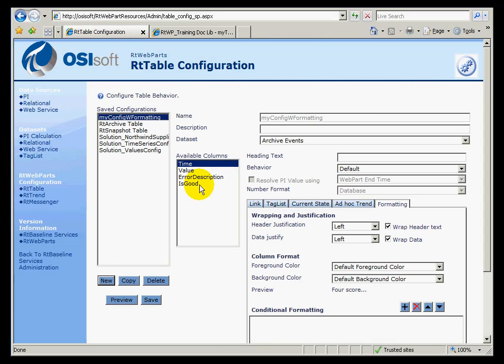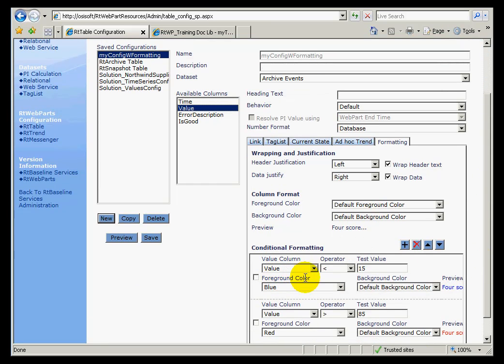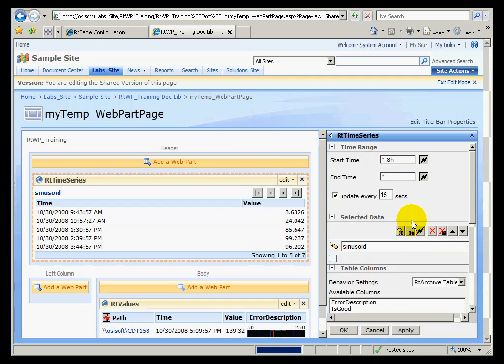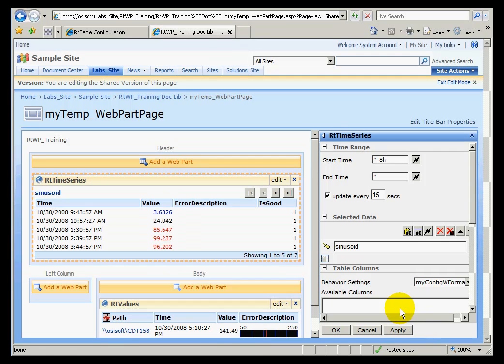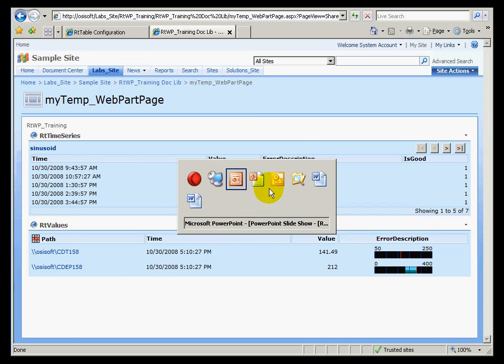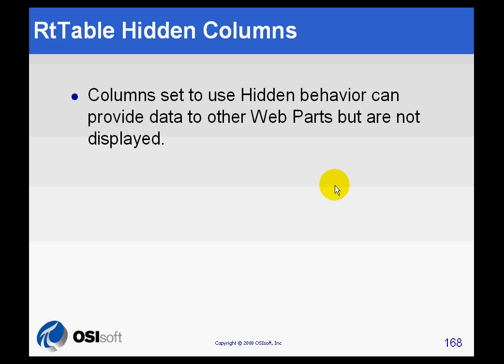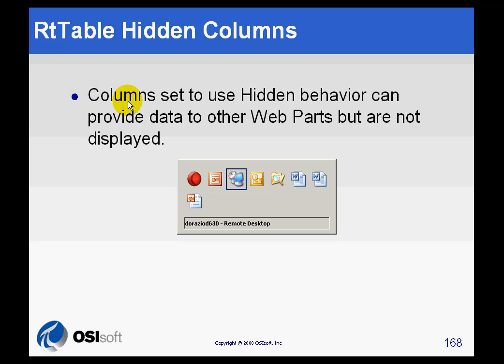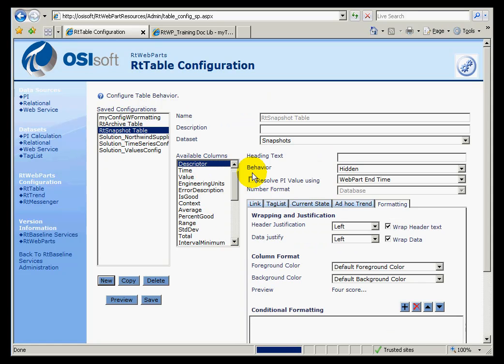OSIsoft: Configure the PI Table Custom Formatting Behaviors. v2.2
The RtTable web part supports a variety of format and color configurations.

you can see where this video is in the sequence of videos on this topic.